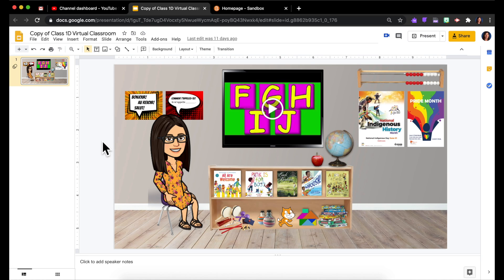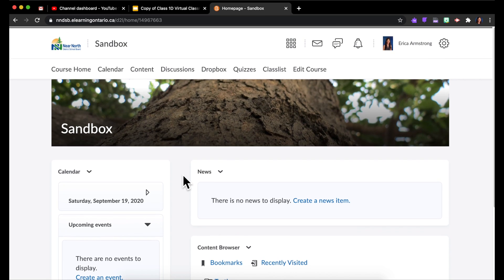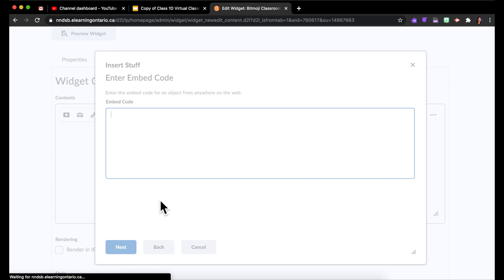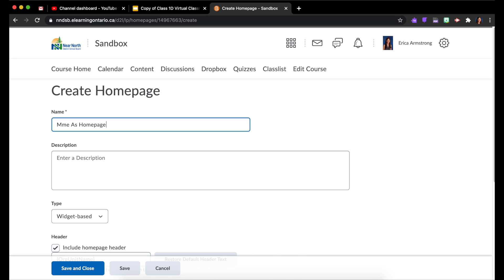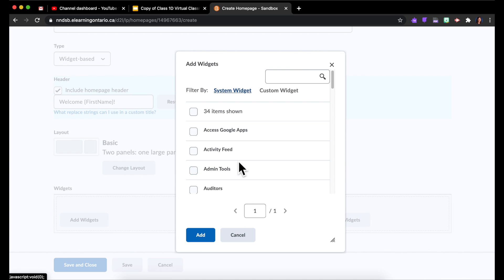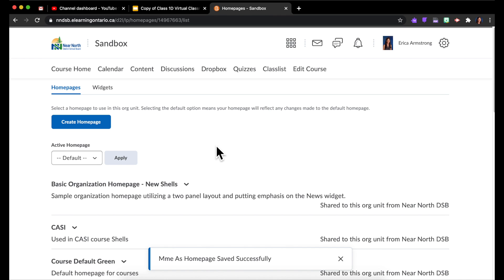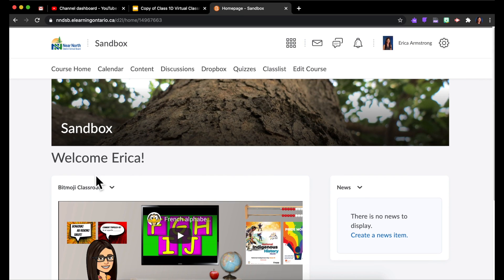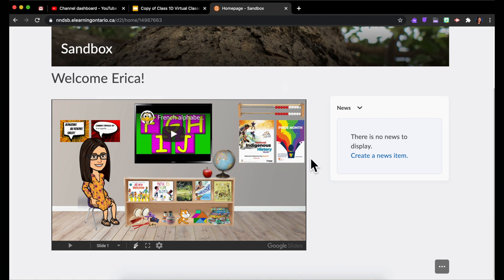Adding Your Bitmoji Classroom to Brightspace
If you've created a student resource in Google Slides, like a Bitmoji classroom or a choice board, you can create a custom widget in Brightspace in order to display it for your students. This video walks through how to get the embed code from Google Slides, how to create a custom widget, how to create a custom homepage layout and insert your new custom widget, and how to customize the style of your widgets. Phew!

I do go through the steps rather fast, so don't forget you can press pause or rewind if you're trying to follow along.